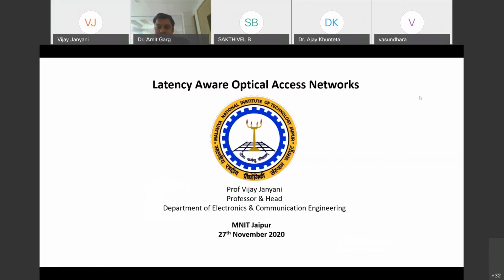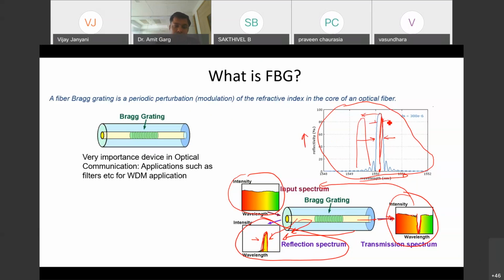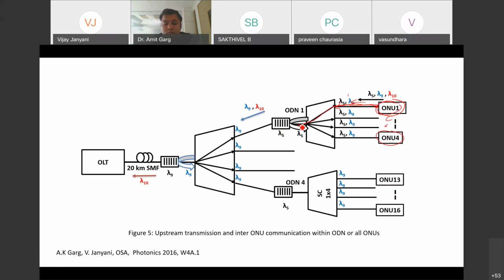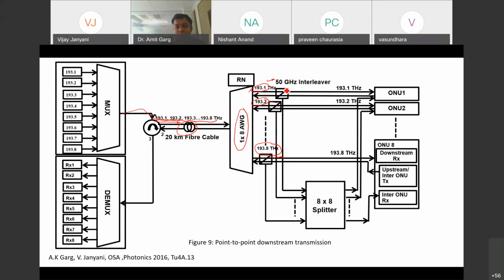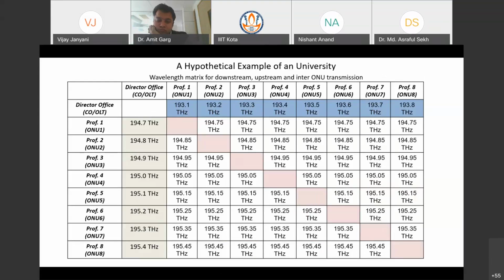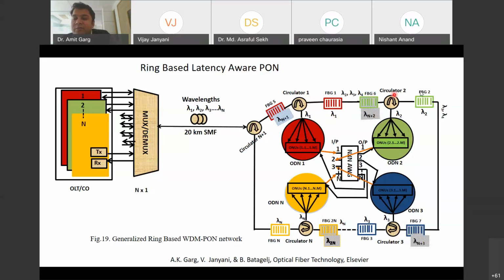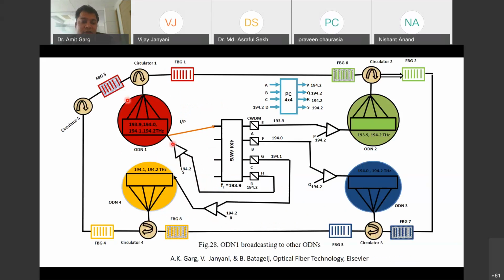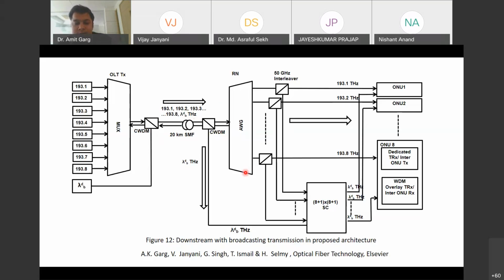Session 12 Latency awareness in Optical Access Networks mp4